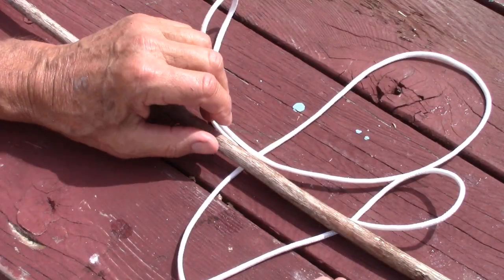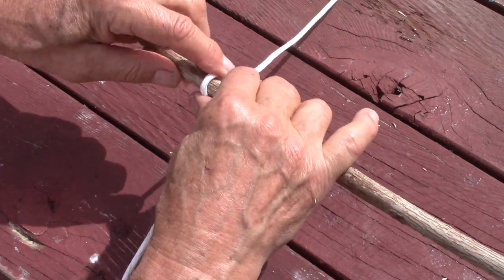how to tie nock point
Tie your own nock point that is superior to any other.